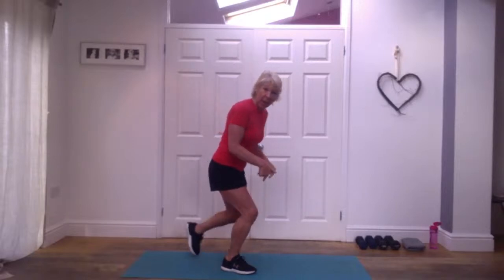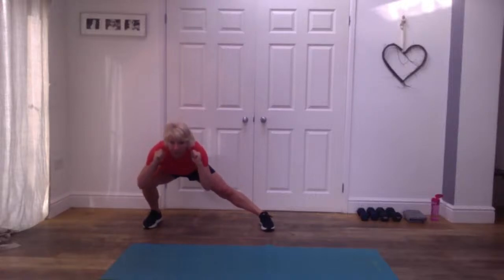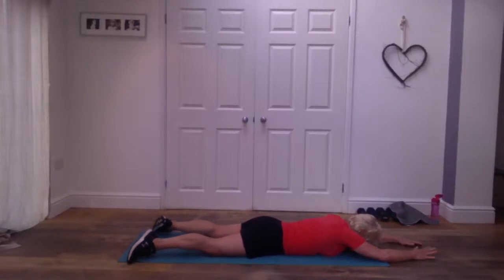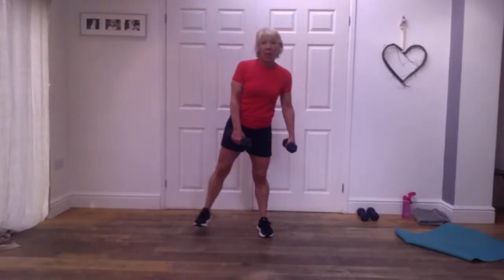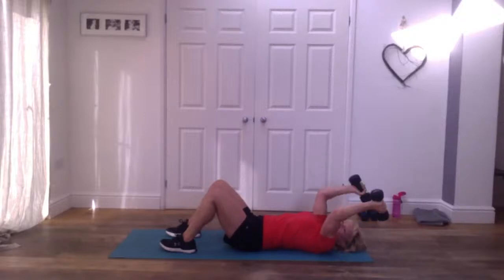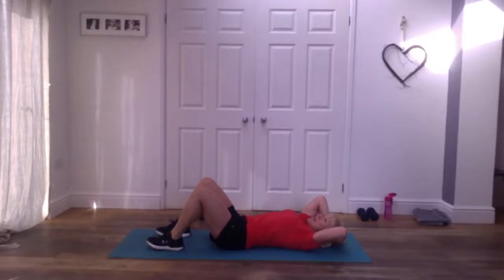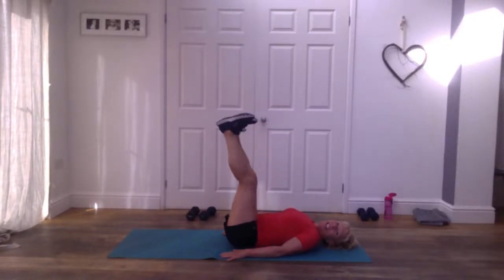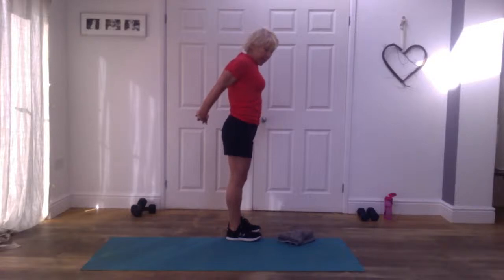WEDNESDAY 27 MAY: 7.00am WHOLE BODY STRENGTH workout (no cardio)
A GORGEOUS strength session.  With a bit of a sting in the tail.
Annie
x